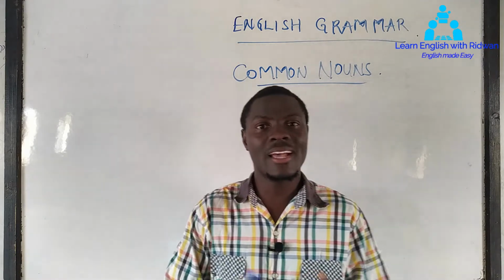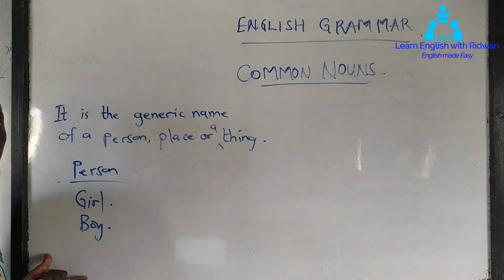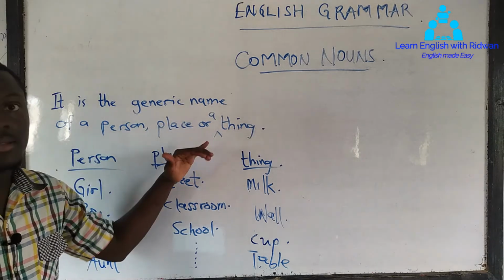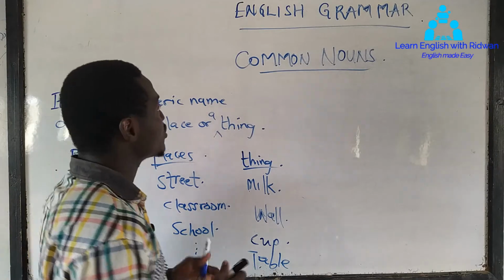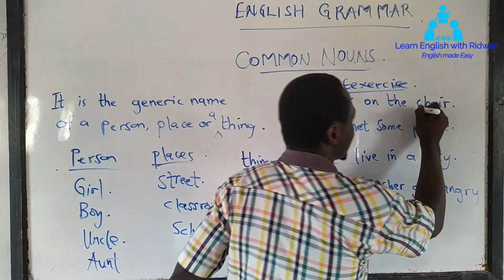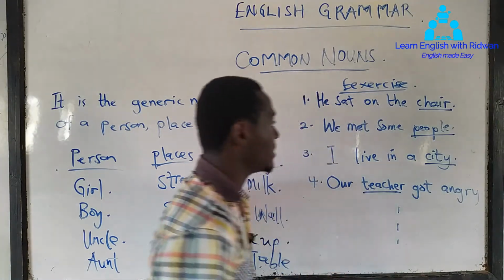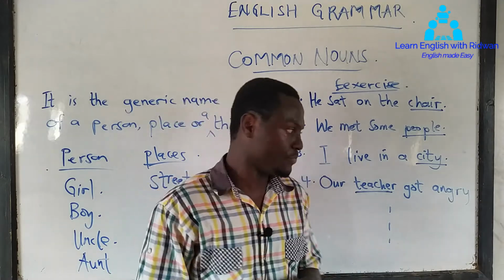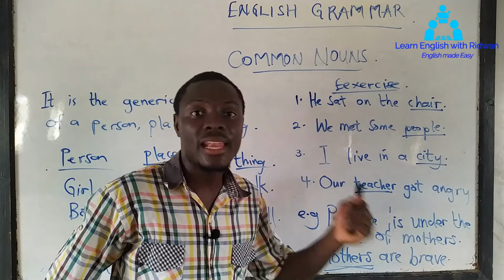حلقة 4 Common Nouns أسماء شائعة شرح مُبَسَّط للمبتدئين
تستخدم جميع الأسماء لتسمية شخص أو مكان أو شيء.  تسمى تلك التي تحدد الأشخاص أو الأماكن أو الأشياء العامة بالأسماء الشائعة.  إنها تسمى به ما هو مشترك بين الآخرين... احترس من الباقي في الدرس أعلاه

All nouns serve to name a person, place or a thing. those that identify general people, places or things are called common nouns.
They name that which is common among others...
watch out for the rest in the above lesson…